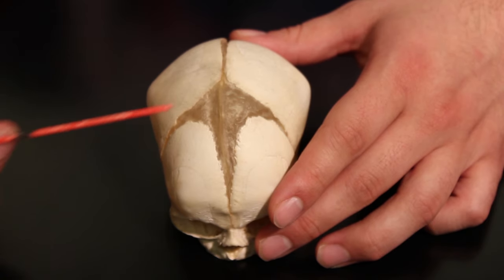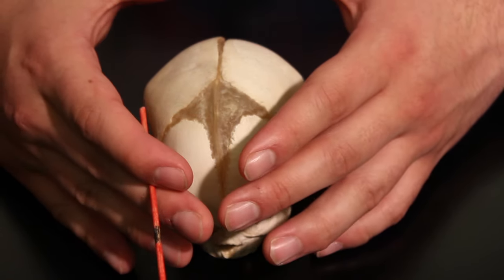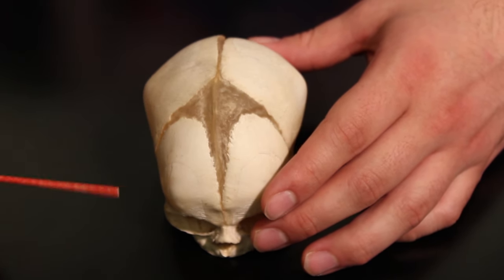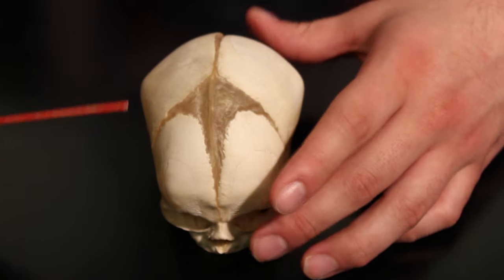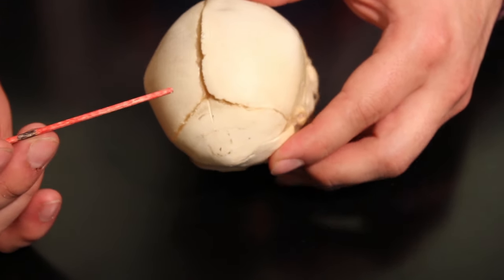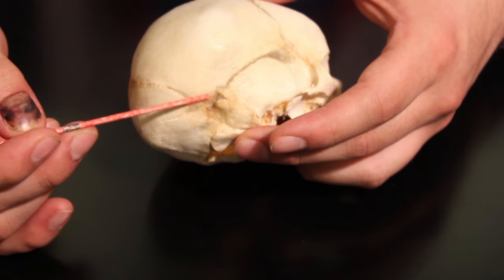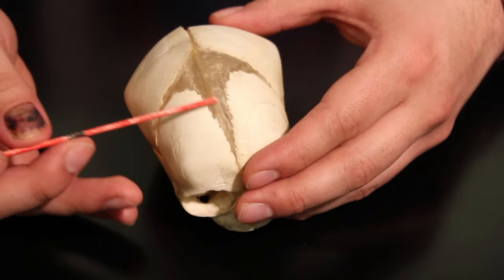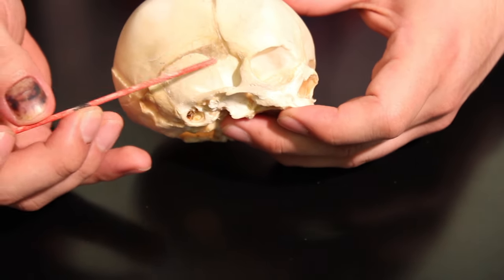Fetal Skull Fontanelles Anatomy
Ninja Nerds!

In this lecture Professor Zach Murphy will present on the fetal skull fontanelles through the use of a model. We hope you enjoy this lecture and be sure to support us below!